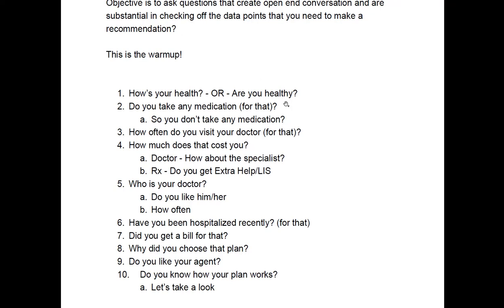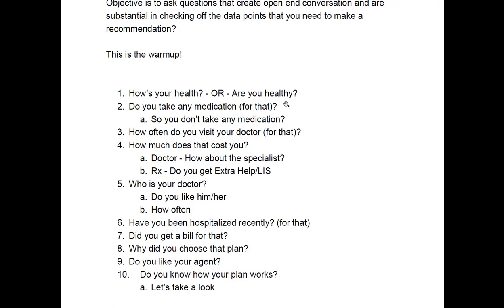Best Medicare Sales Presentation - Medicare Sales Training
What's the best medicare sales presentation for you? The medicare sales training video will tell you how to find and develop the medicare sales presentation that will be perfect for you.

Medicare Millionaire is dedicated to helping agents and agencies SELL MORE INSURANCE!!! We believe that agents can build their own lead systems at a lower cost and with less aggravation than buying leads.